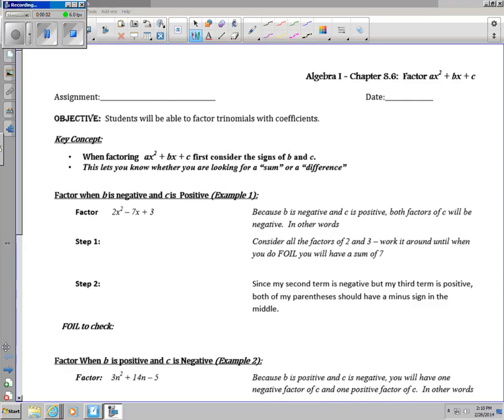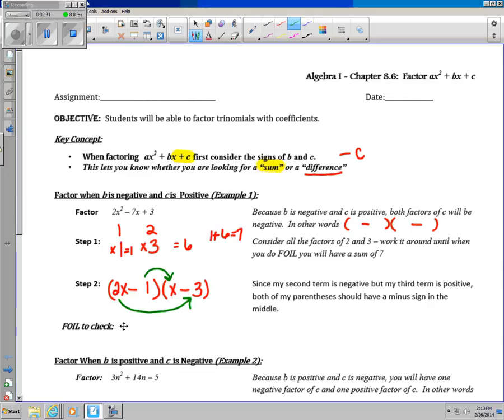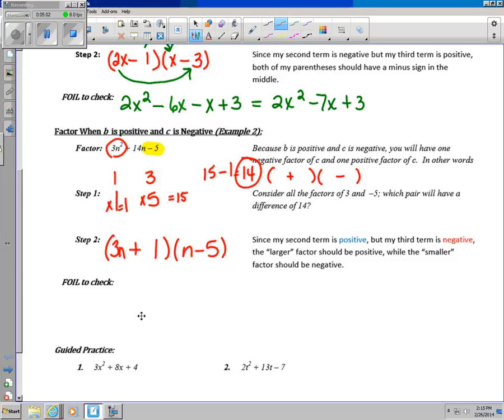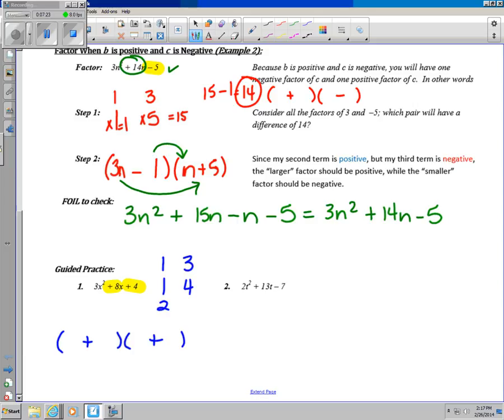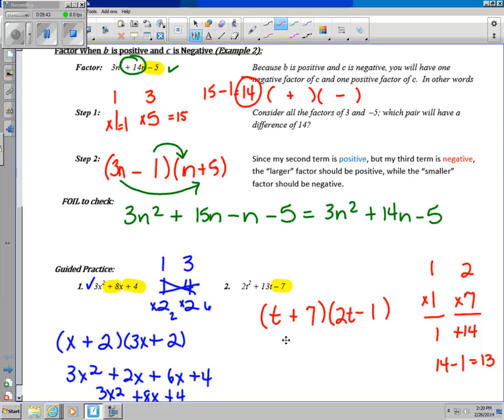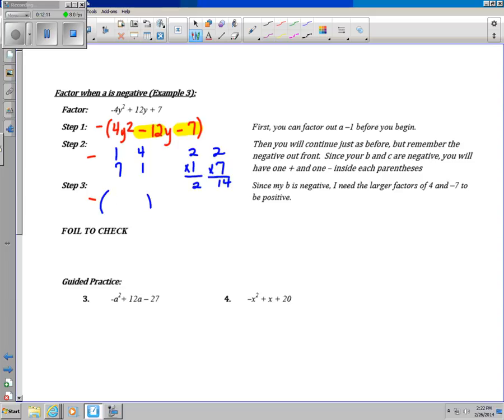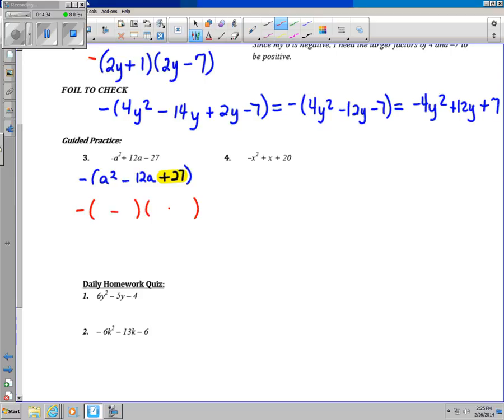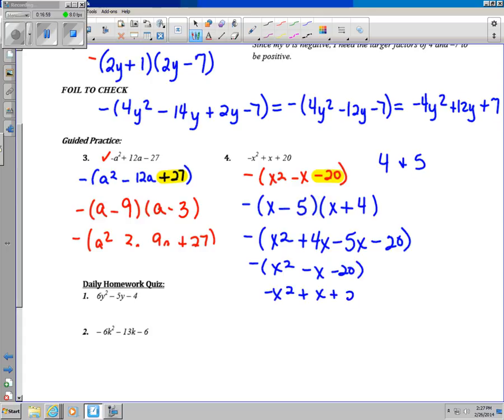Lesson 8 6